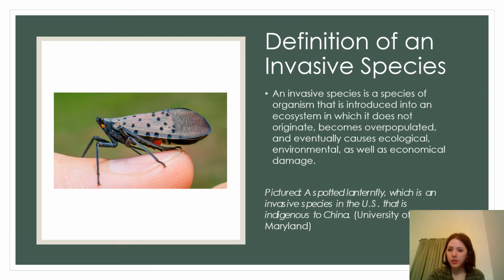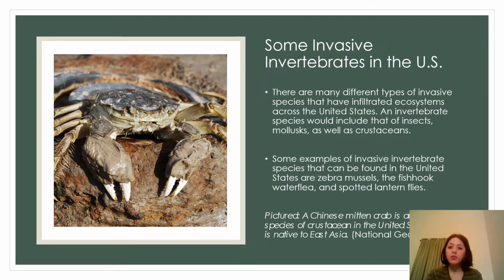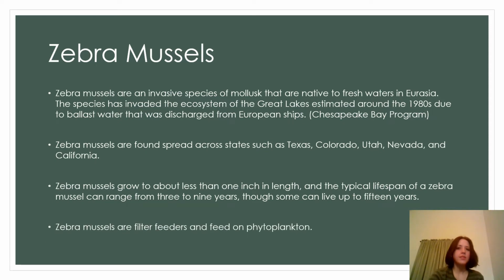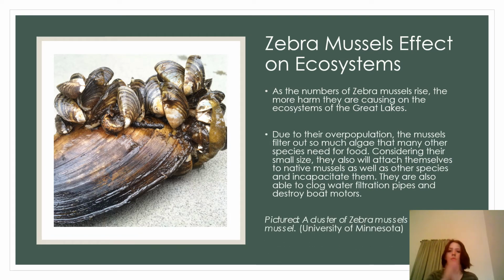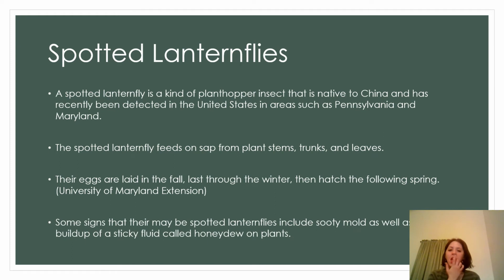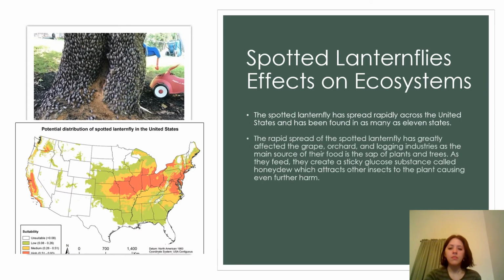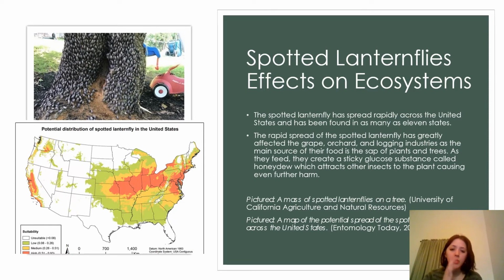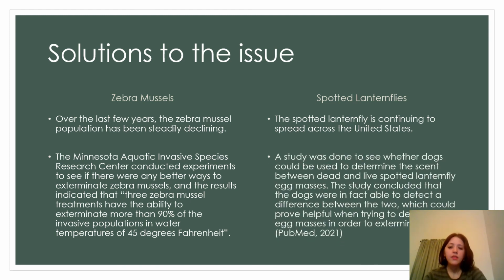Youtube Presentation Bio 101 2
YouTube Presentation Video for Biology 101-2